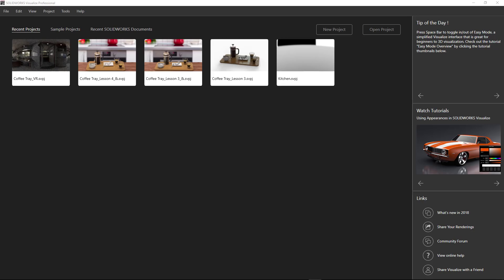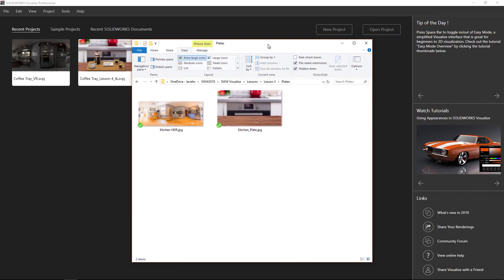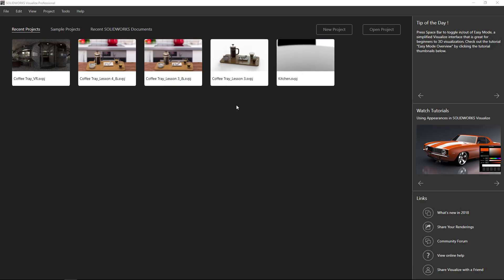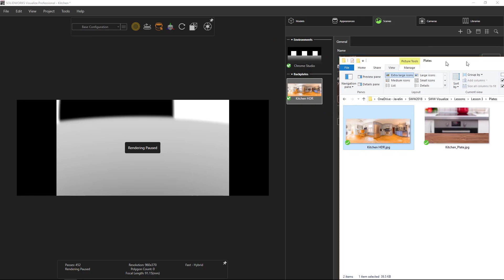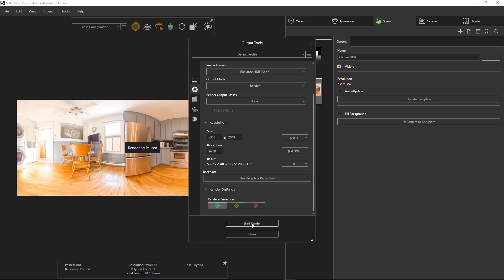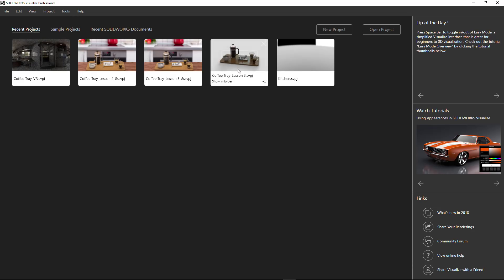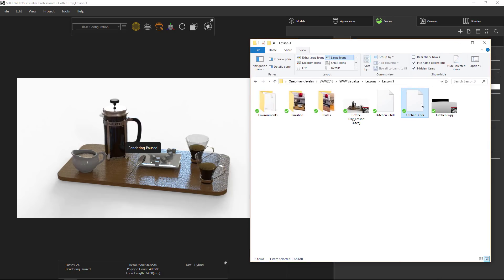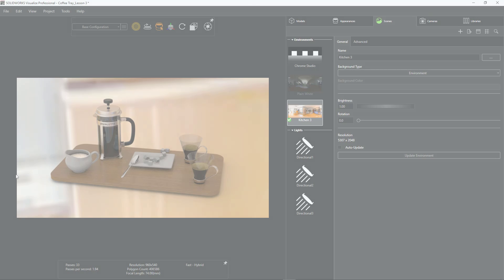Easily Create your own HDR Environments with SOLIDWORKS Visualize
Our Visualize Specialist, Scott Ellery, presents a trick to avoid using multiple software to create spherical HDR/HDRI files and create them yourself within SOLIDWORKS Visualize.